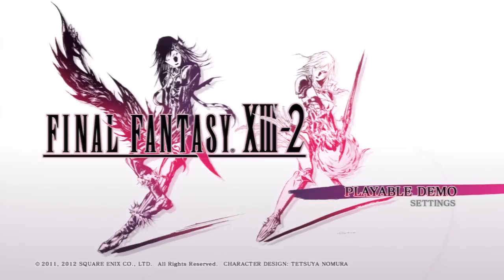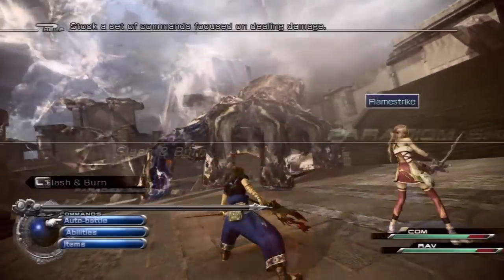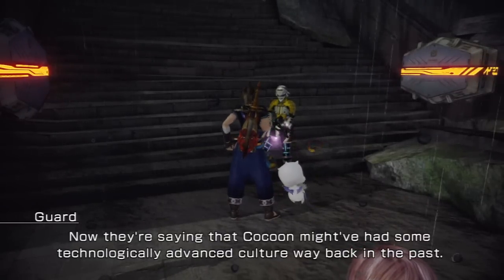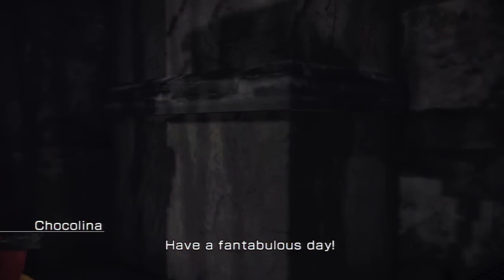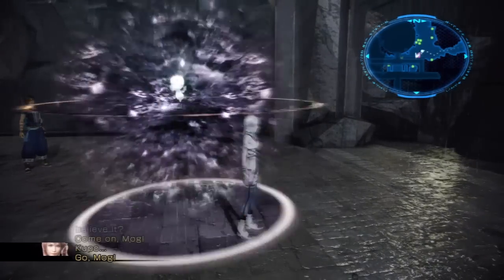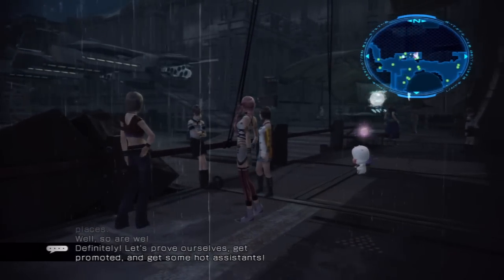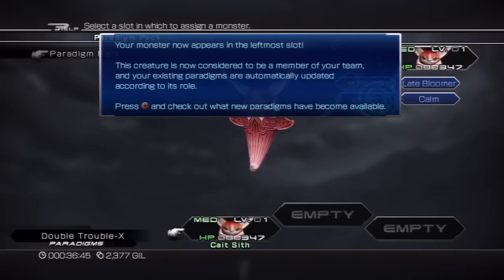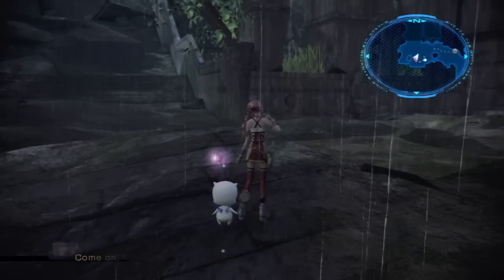★ Final Fantasy XIII-2 Walkthrough - Demo - Part 1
I appreciate and am very grateful to any who donate to me. Mainly PS3 and Wii games.